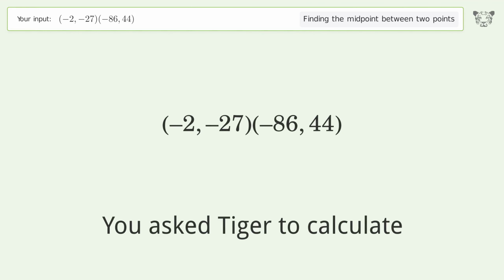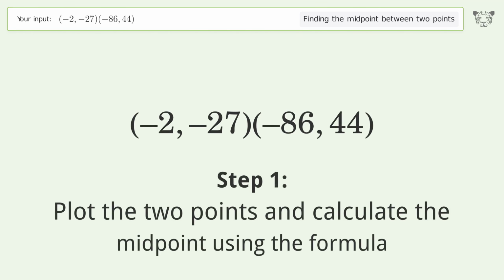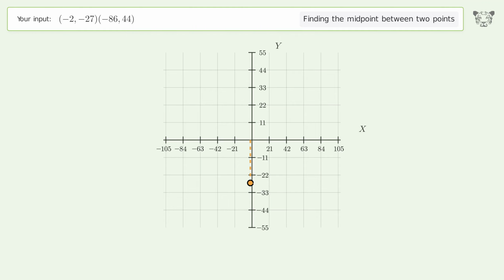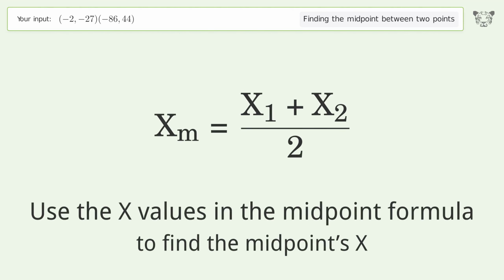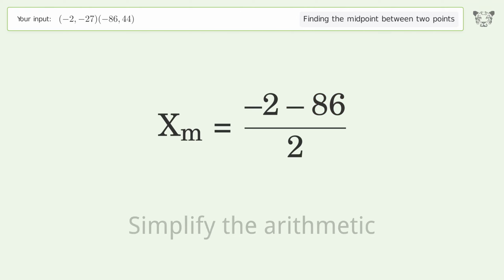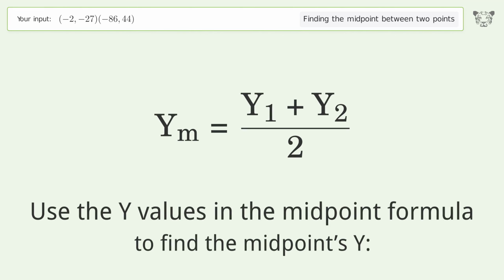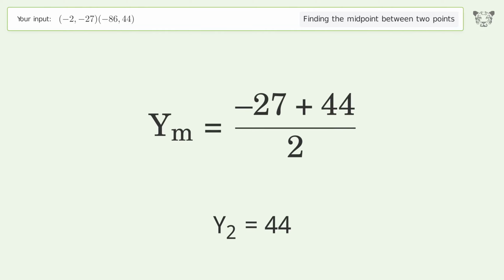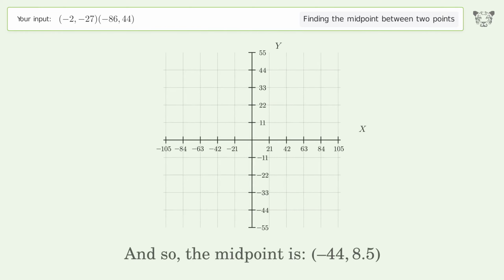Find the midpoint between two points p1 (-2,-27) and p2 (-86,44): Step-by-Step Video Solution